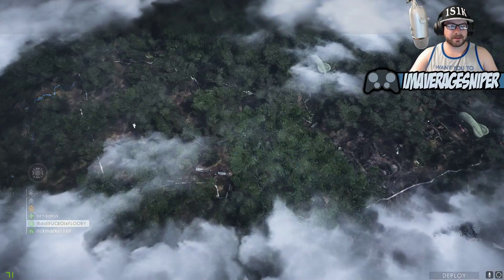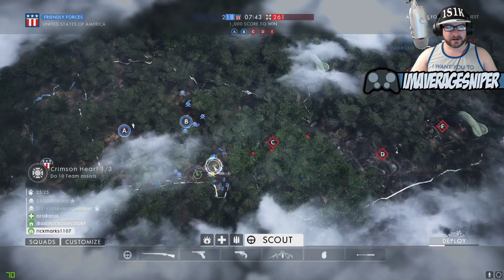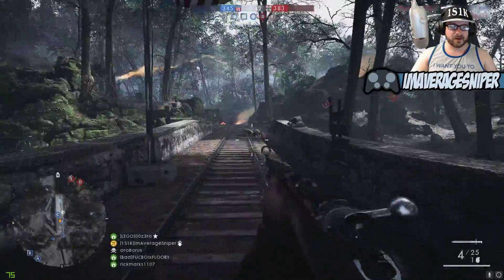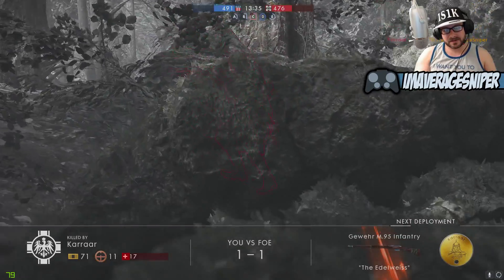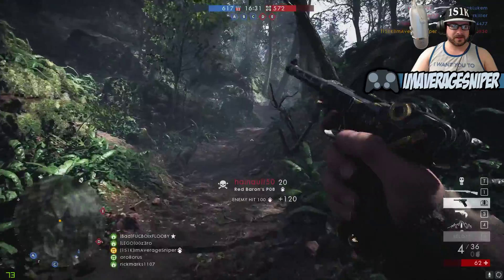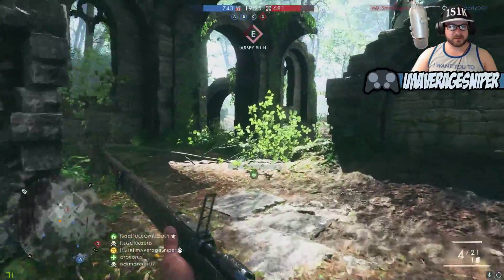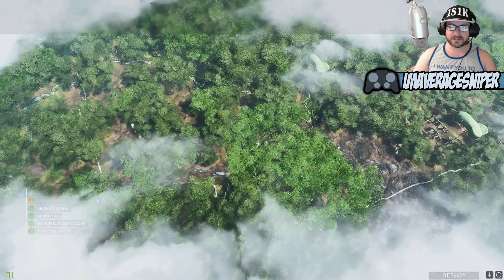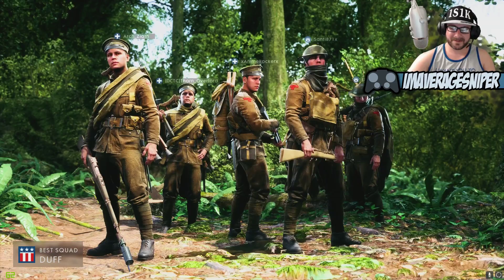BF1 XB1 vs PS4 vs PC Ramblings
My favorite platform and the reasons why!

Live streams every Monday and Tuesday at 5:30 PM EST!